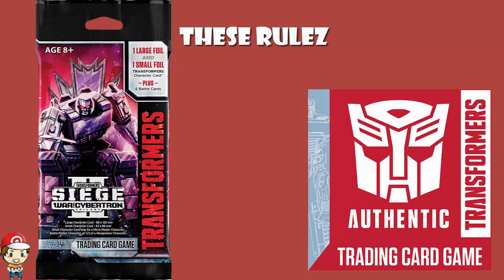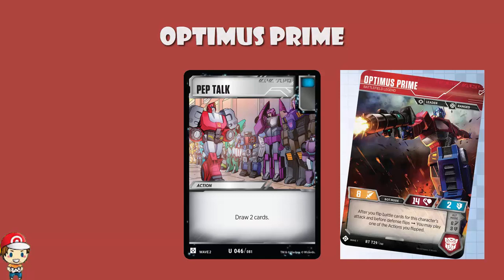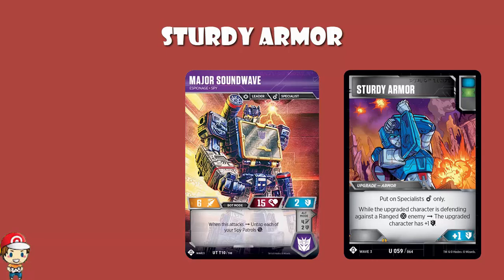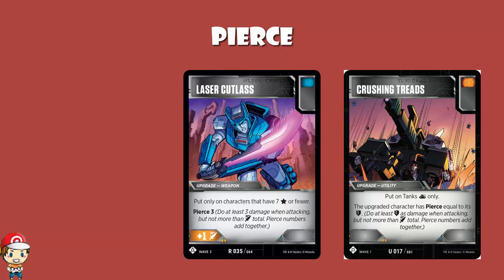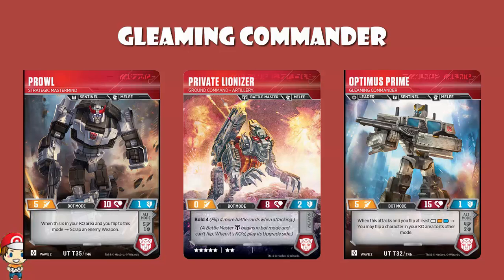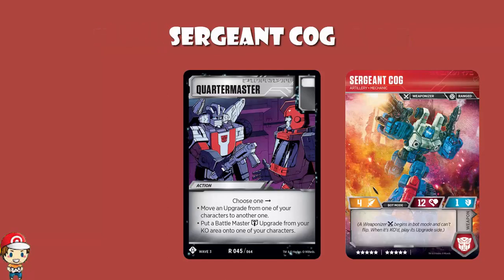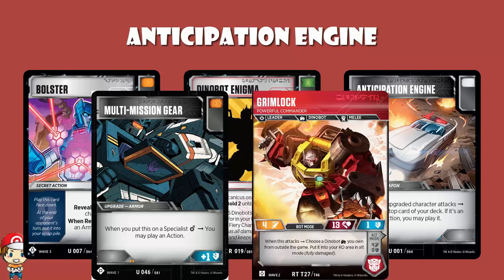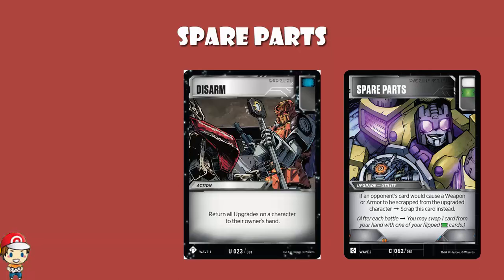Important Transformer TCG Rules Update! (Sergeant Cog, Ironhide, Chromia)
The official Transformer TCG facebook page has brought us another fun new rules update! Let’s take a look at the most important changes and clarifications! Come see!

(All other rules updates can be found on my channel  )